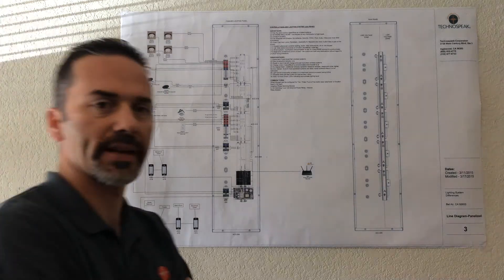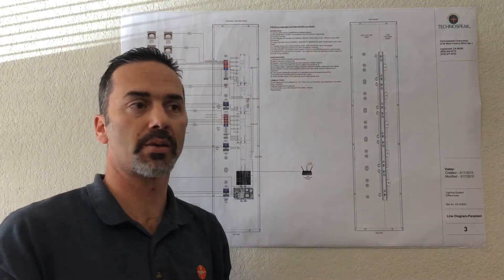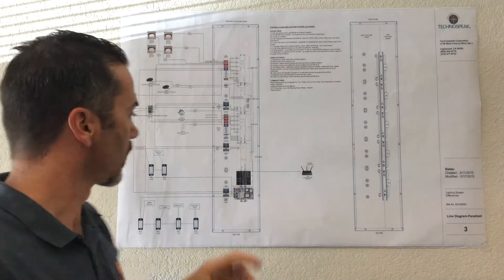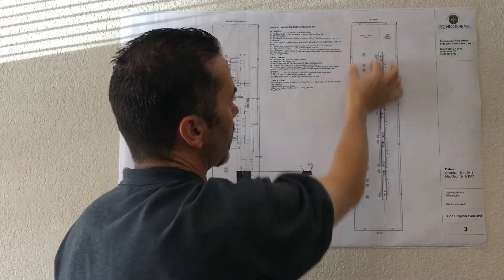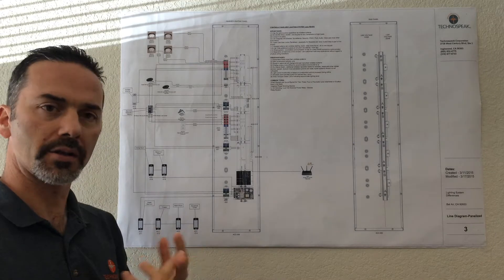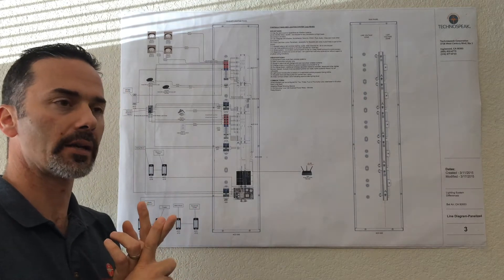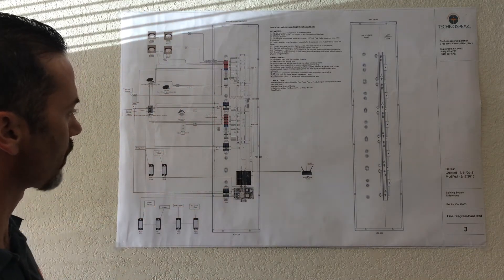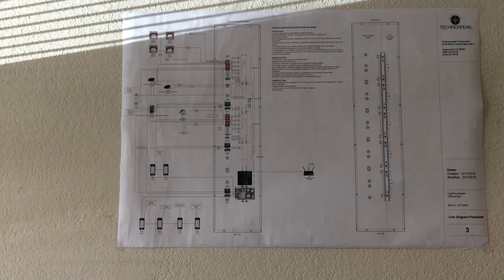This Video Covers the Control4 Panelized Lighting System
This video is an overview of how the Control4 Panelized lighting system works in contrast to wireless lighting systems.